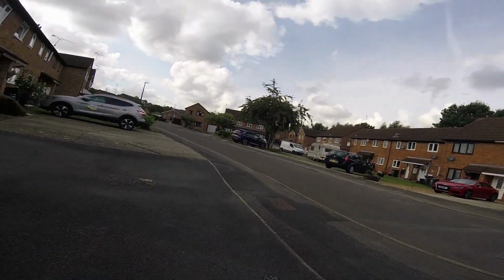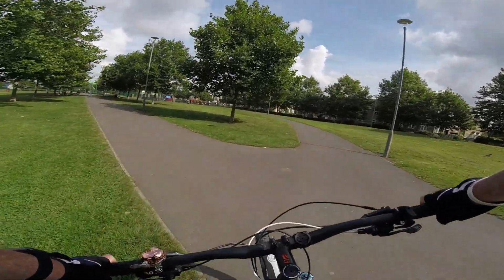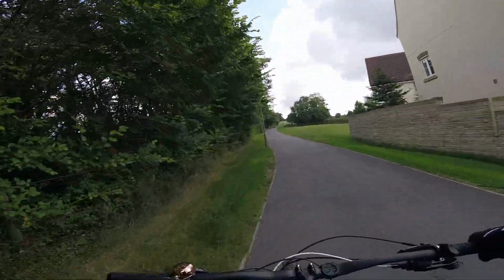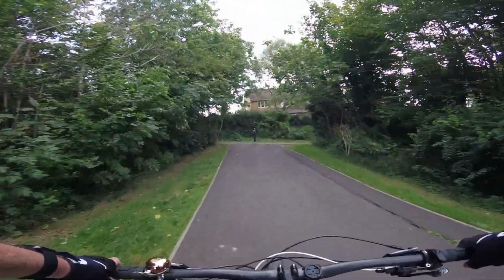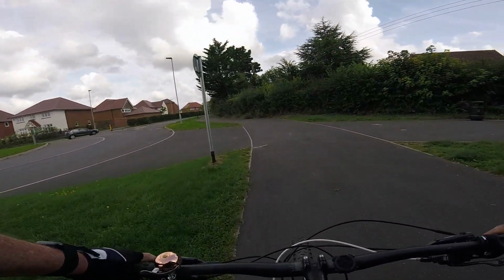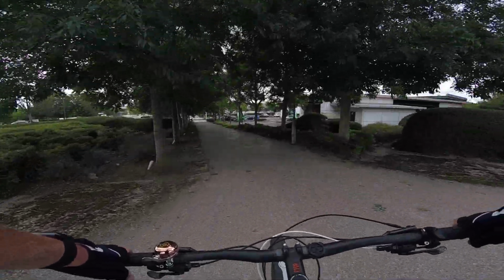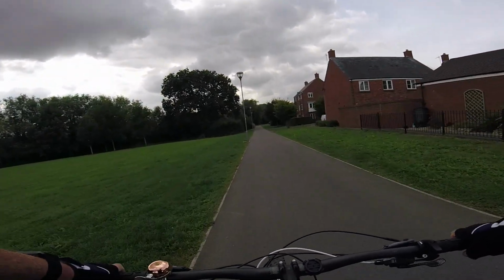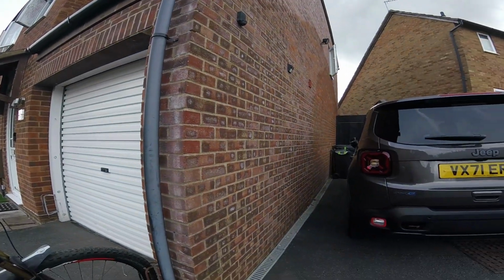To Blunsdon Park and Back